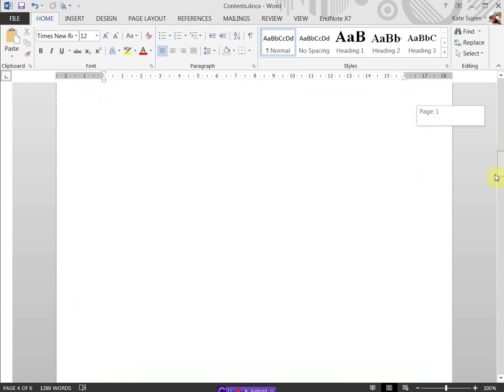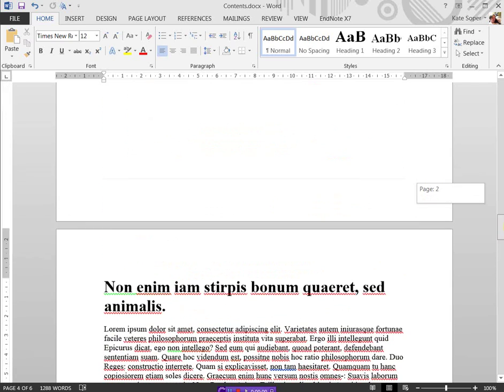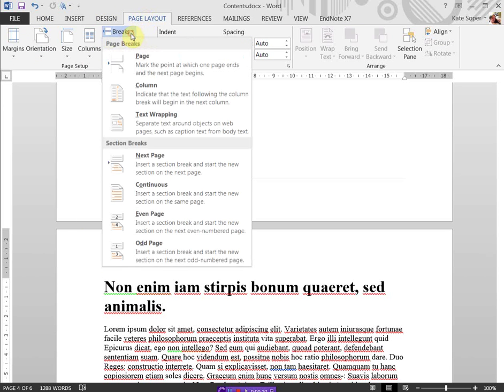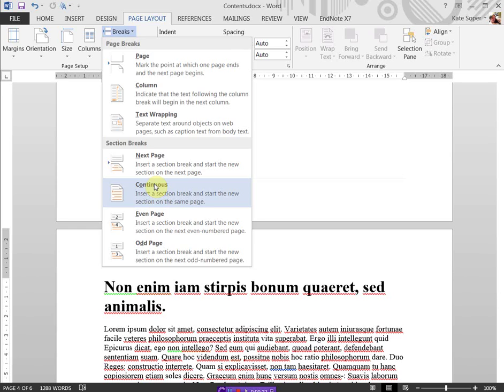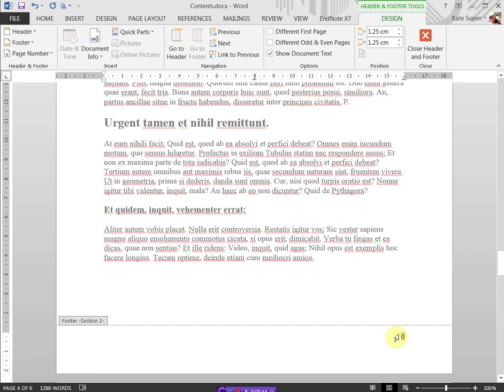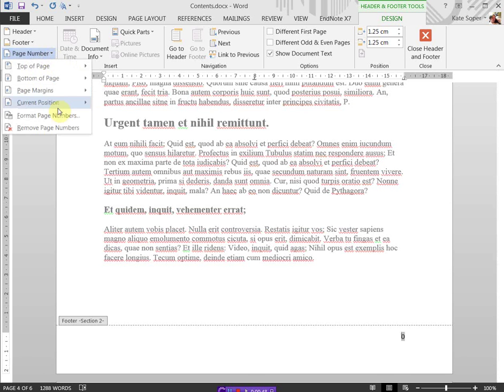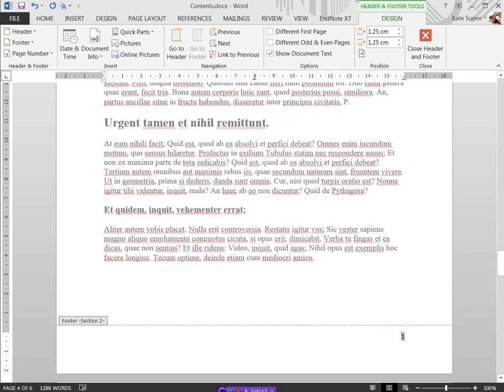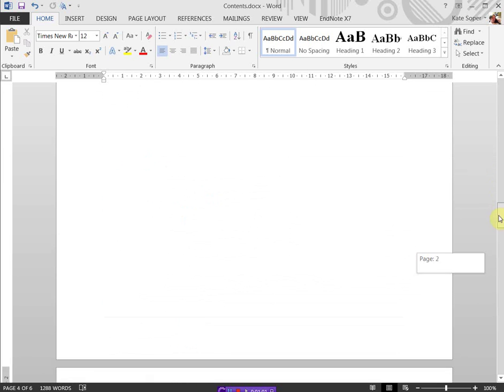#282 Don't want to use page numbers throughout your document? Easy! Use section breaks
Following on from an early post on section breaks (See:#273 Add a section break and change the page orientation in Word) in this post we explore how you can use section breaks to start page numbering part way through a document. You might need to use this if you do not want your contents page, or front pages, to be included in the page numbering. You can also use this to restart page numbering for different chapters or sections of your document.